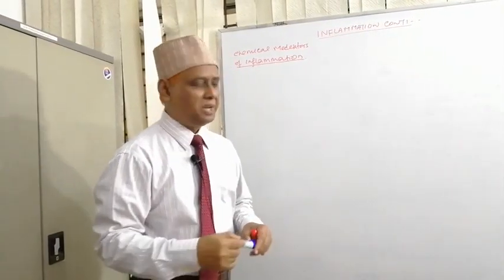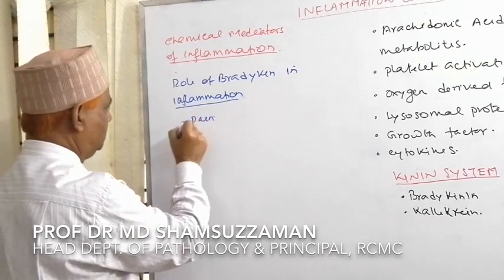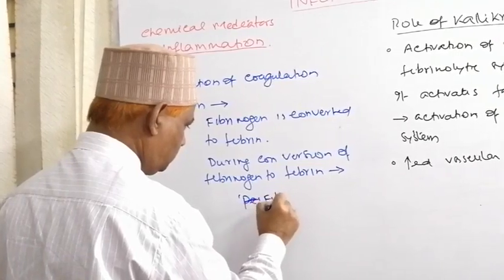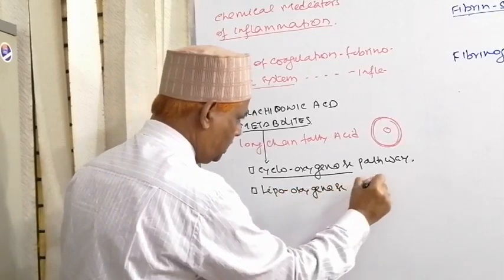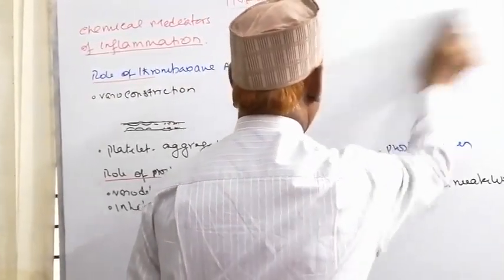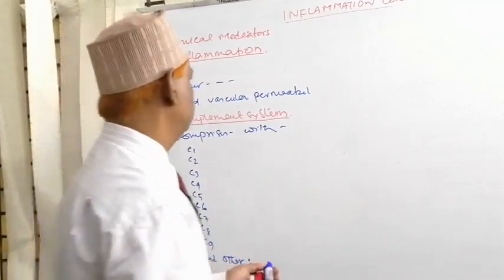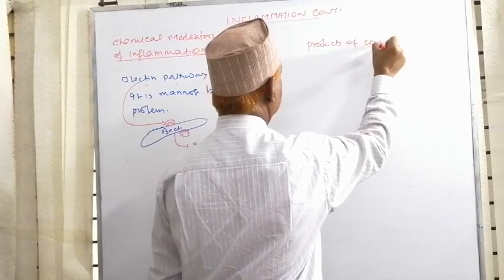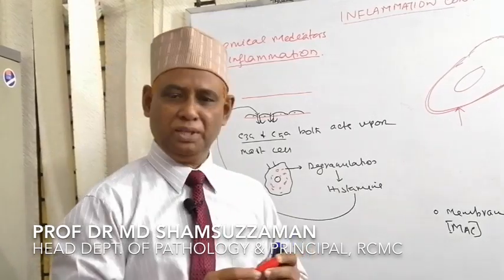General Pathology Lecture 19 Inflammation DAY 05 Chemical Mediators of Inflammation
Topics covered:
-Types of Chemical Mediators
-Role of Vasoactive Amines
-Role of Kinin System
-Role of Arachidonic Acid Metabolites
-Role of Coagulation Fibrinolytic System
-Role of Complement System